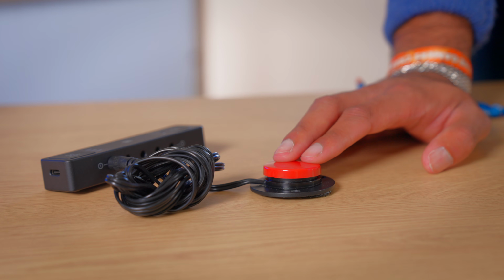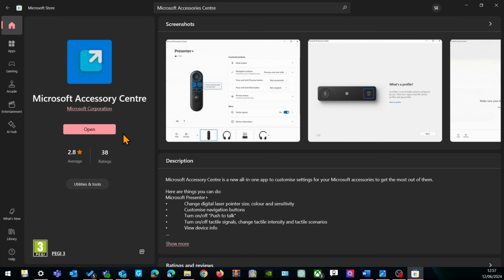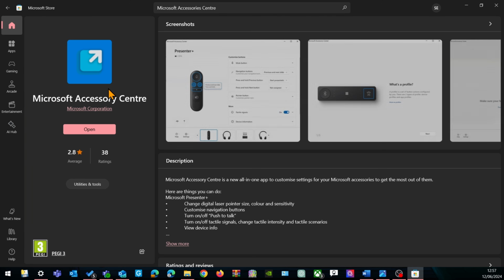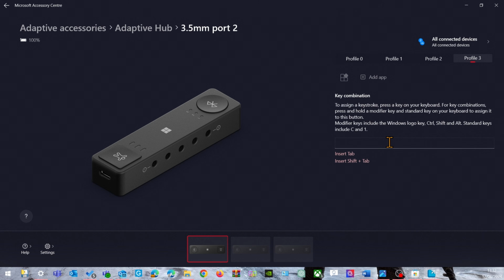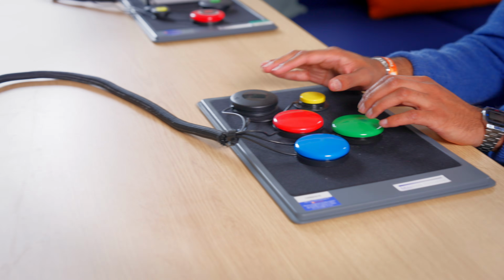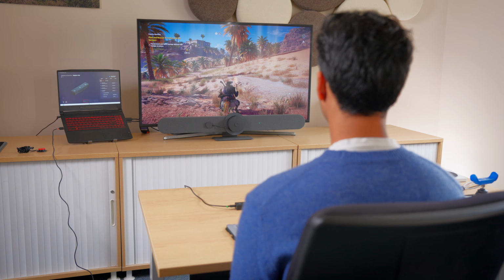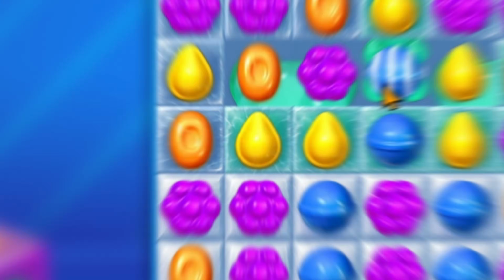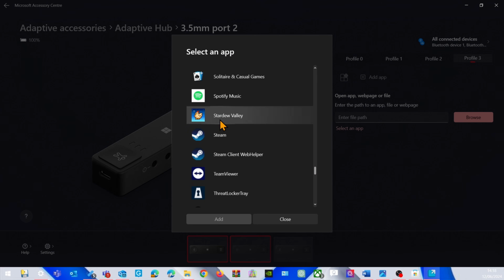How to Use a Microsoft Adaptive Hub for Playing Video Games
In this video, SpecialEffect OT, Sachin takes a look at the Microsoft Adaptive Hub and introduces features that may help players with using accessibility switches to play video games on Windows PC.

Timestamps:

Introduction (0:00)
Section 1, Device Overview (2:02)
Section 2, Device Connection (5:24)
Section 3, Microsoft Accessory Centre App (7:10)
   3.1 Useful Switch Outputs (9:18)
      3.1.1 Key Combination Output (9:28)
      3.1.2 Sticky Key Setting (10:19)
      3.1.3 Short Press & Long Press (10:52)
   3.2 Using Profiles (11:49)
   3.3 Stacking Switch Inputs (13:22)
   3.4 Mouse Control (16:16)
      3.4.1 Switch Mouse (16:35)
      3.4.2 Cursor Rotation (17:09)
   3.5 Additional Commands (18:19)
      3.5.1 Macro Commands (18:22)
      3.5.2 Windows Shortcut Outputs (19:15)
   3.6 Mobile and Tablet Devices (20:02)
   3.7 Alternative Options (20:34)
Outro (20:56)

SpecialEffect is a UK charity (1121004) that helps physically disabled players to access video games. for more information.

Video by Tom Williams